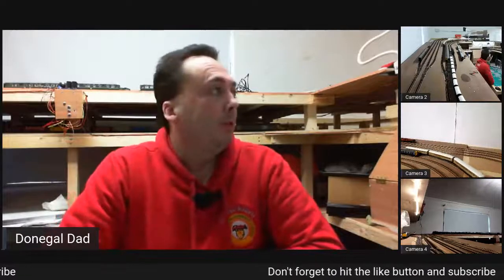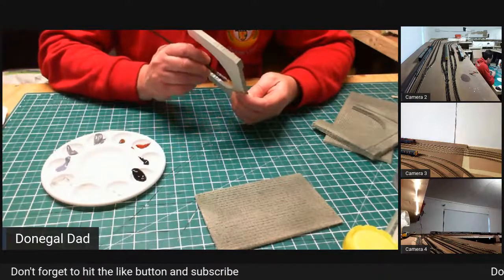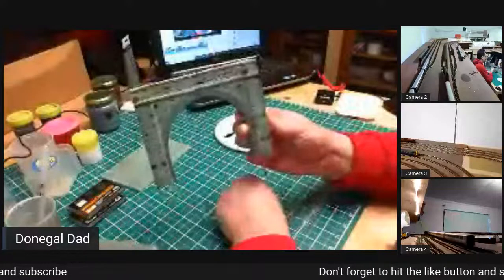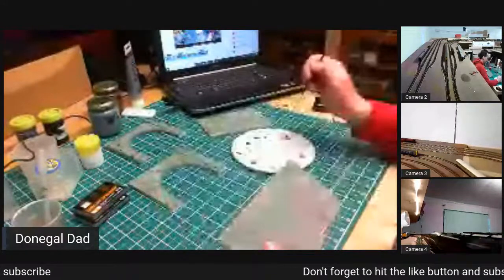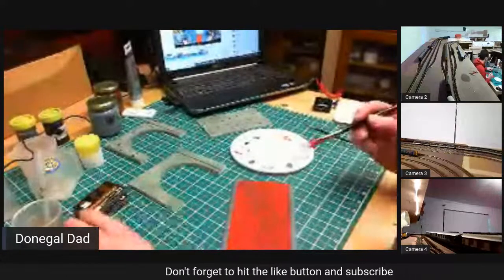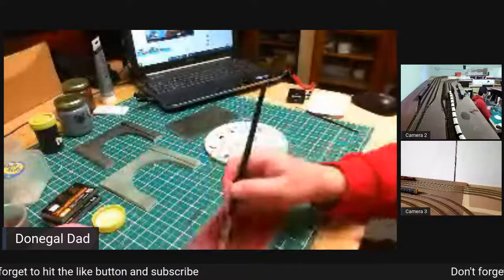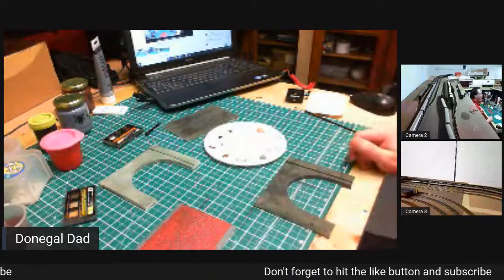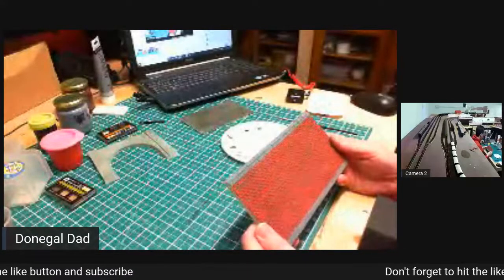Trains and Chat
Get together and have a chat while watching some model trains running.